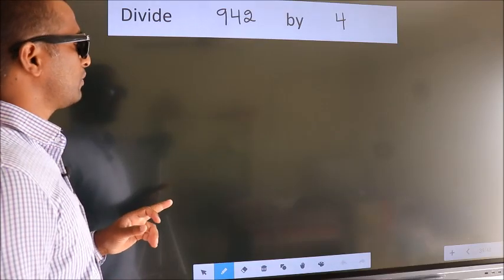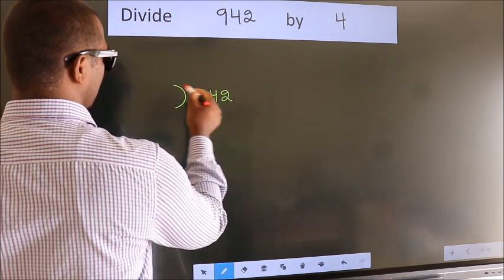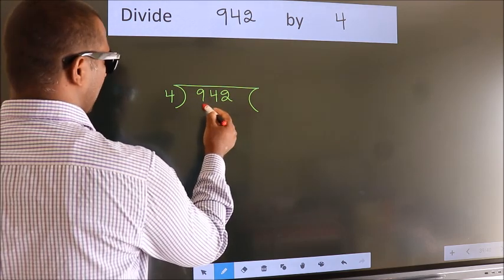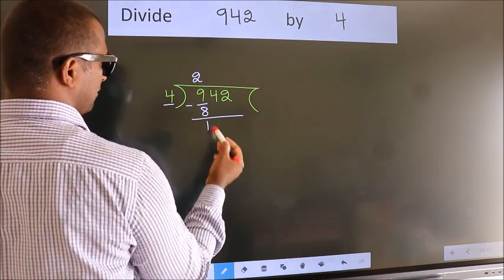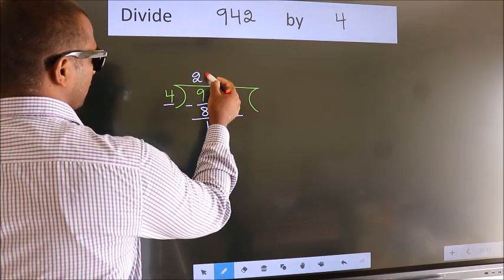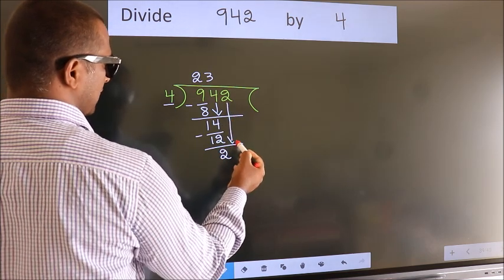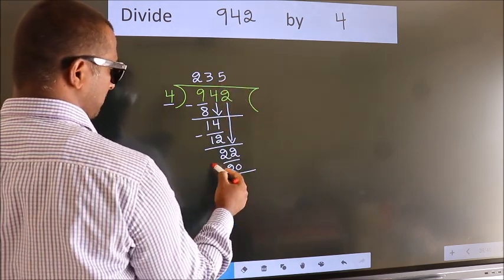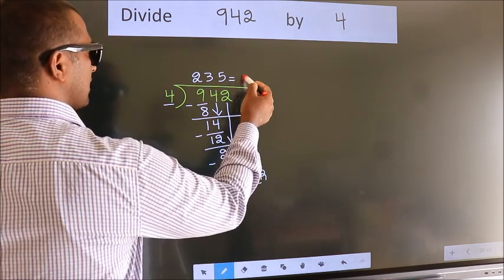Divide 942 by 4